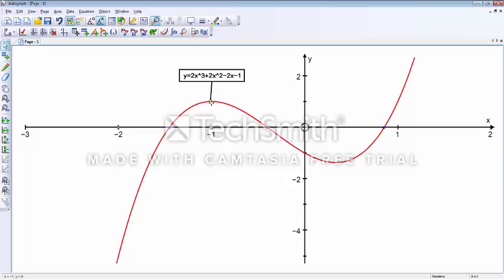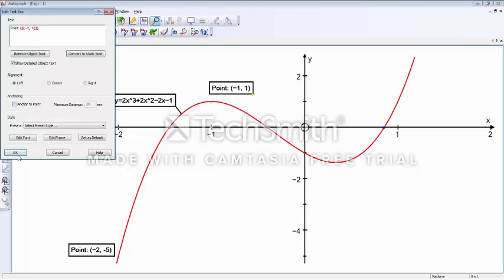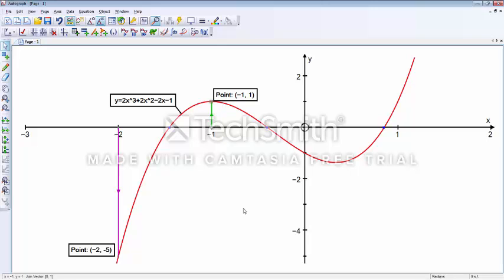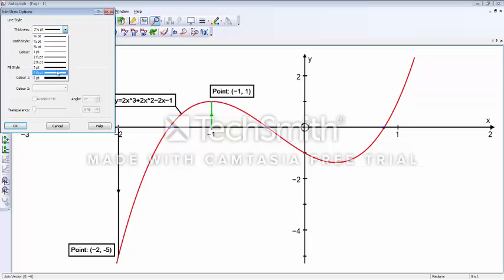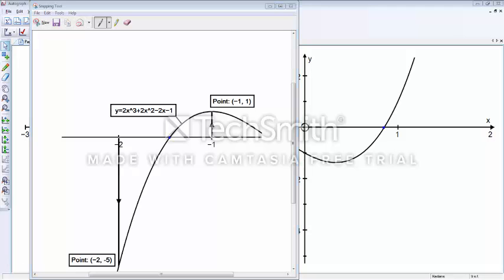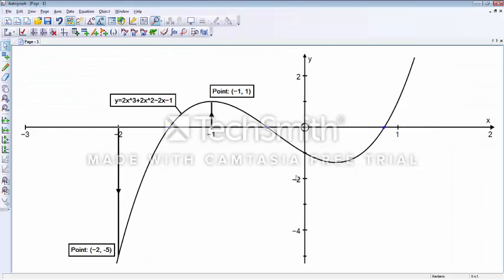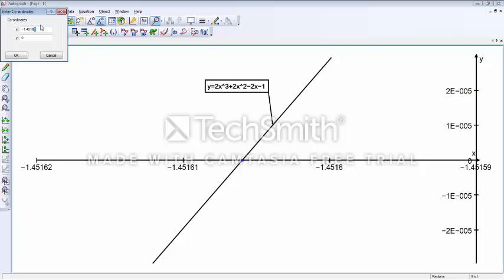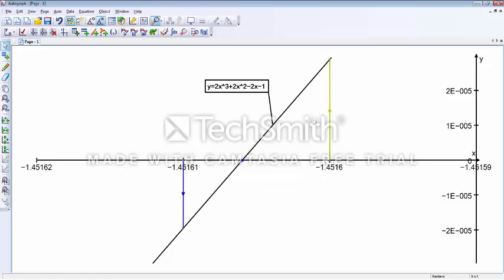Illustrating Decimal Search